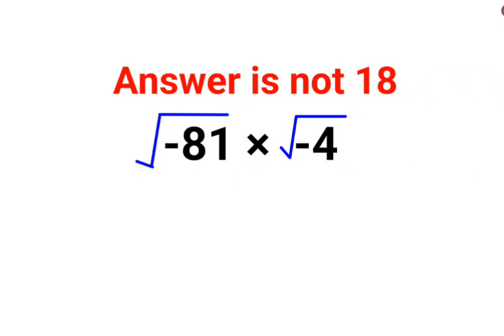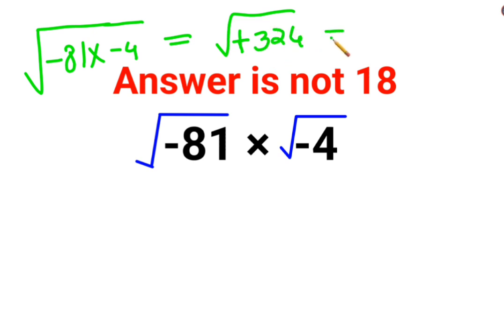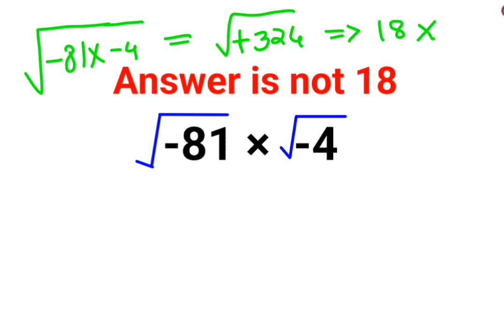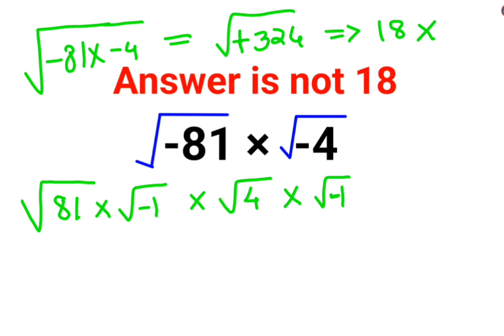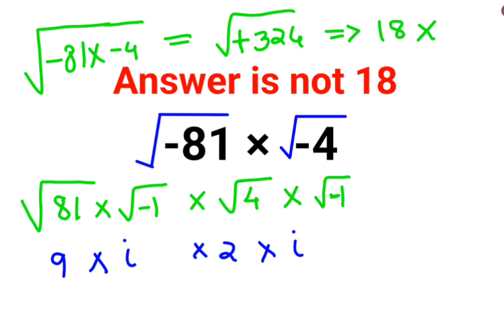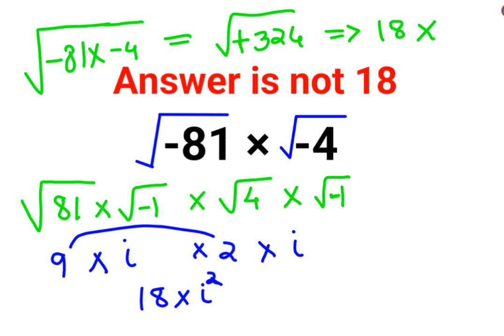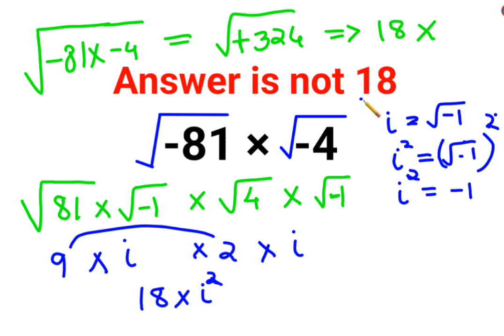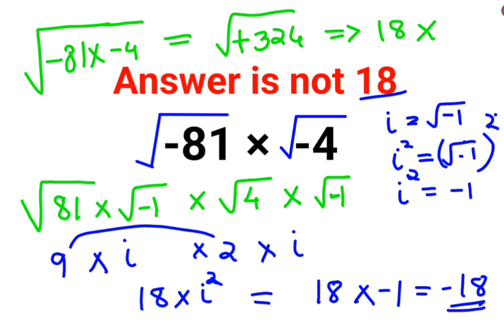√-81 × √ -4 Everyone thought the answer was 18 and got it wrong. Can you do it right?